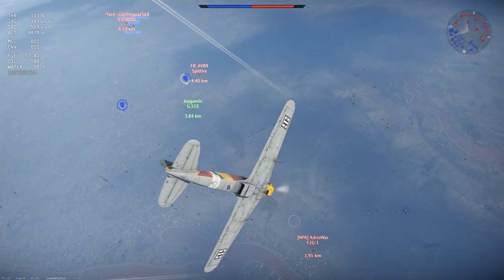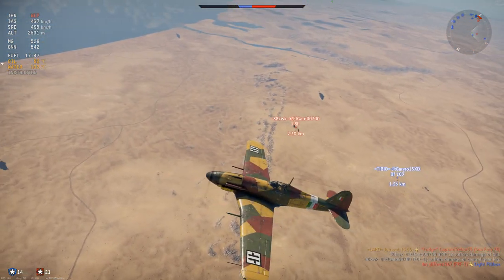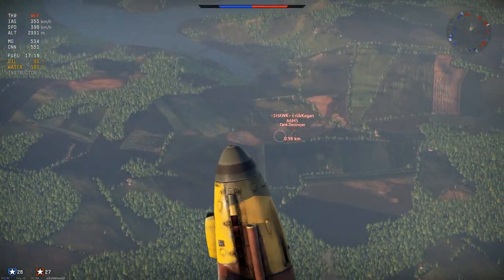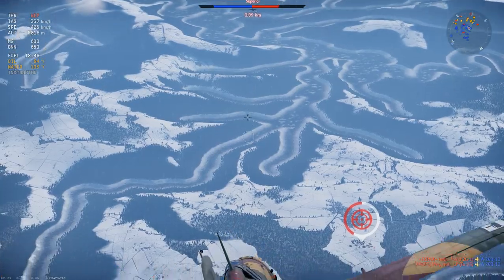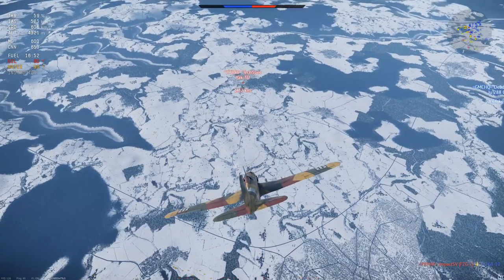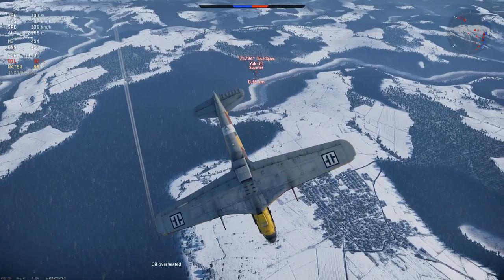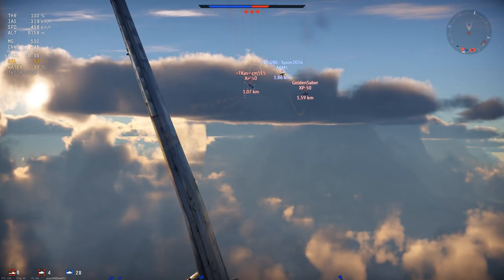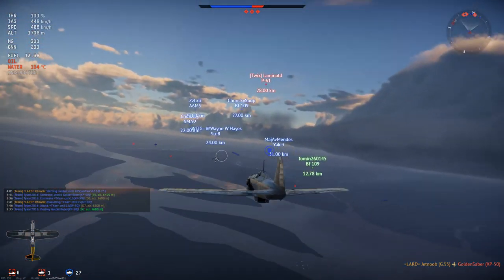Simply Astounding | G.55 Serie 1 (War Thunder)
The G.55 serie 1 completely slipped my mind until recently, and wow is it good. I forgot how much fun this thing is in Air RB.

What do you think about the G.55 Serie 1?

0:00 Intro
0:14 Overview
0:39 Short history lesson
1:11 Props!
1:29 Armament
1:50 Performance
2:07 Weaknesses
2:33 Matchmaker lol
3:10 How I play
3:31 Dogfight With Zero
5:21 Dogfight With Yak3u
9:33 Dogfight vs 3 x xp50's
12:21 Conclusion